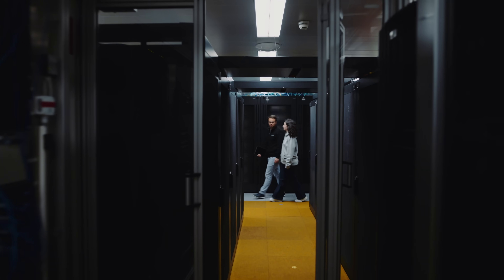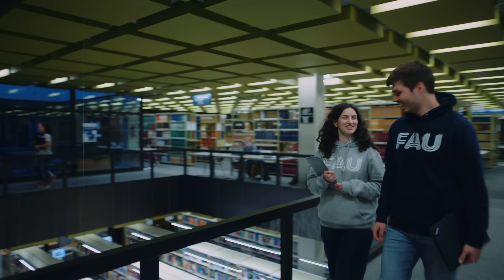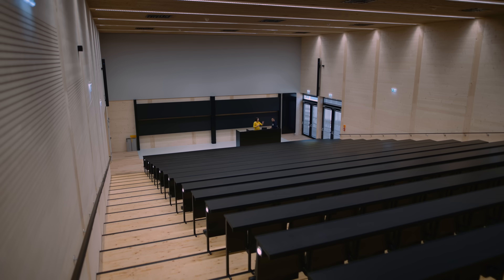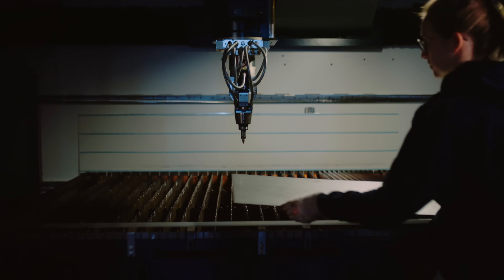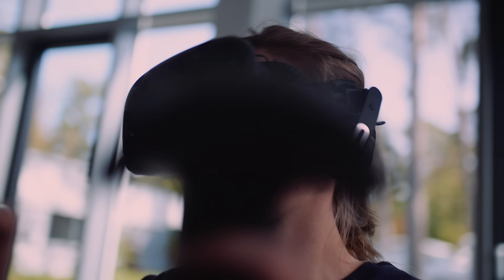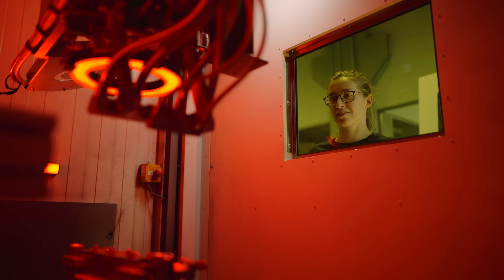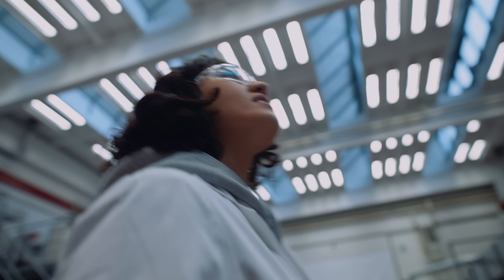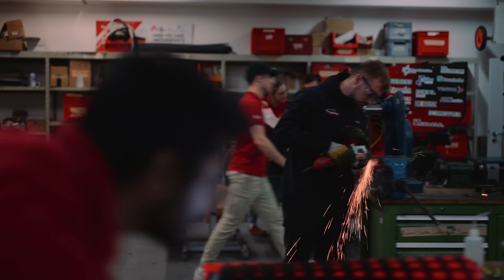FAU - FACULTY OF ENGINEERING: Moving Knowledge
The Faculty of Engineering at Friedrich-Alexander-Universität Erlangen-Nürnberg is a dynamic hub for innovation, fostering collaboration and pushing boundaries of what's possible.
Our fields cover Chemical and Biological Engineering, Materials Science, Mechanical Engineering, Electrical Engineering, Computer Science, Artificial Intelligence in Biomedical Engineering.
Embrace the opportunity to redefine excellence and help us shape the future through interdisciplinary collaboration and bold exploration!

Die Technische Fakultät der Friedrich-Alexander-Universität Erlangen-Nürnberg ist ein Innovation Hub, der Zusammenarbeit fördert und die Grenzen des Machbaren verschiebt.
Unsere Fachgebiete umfassen Chemie- und Bioingenieurwesen, Werkstoffwissenschaften, Maschinenbau, Elektrotechnik, Informatik und Artificial Intelligence in Biomedical Engineering.
Definieren Sie Spitzenleistung neu und gestalten Sie mit uns die Zukunft durch interdisziplinäre Zusammenarbeit und innovative Forschung!